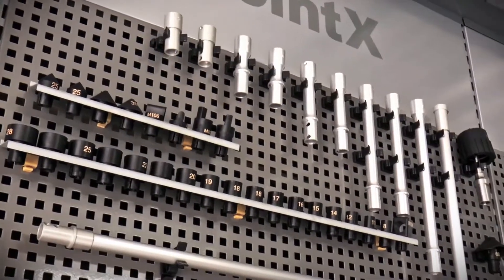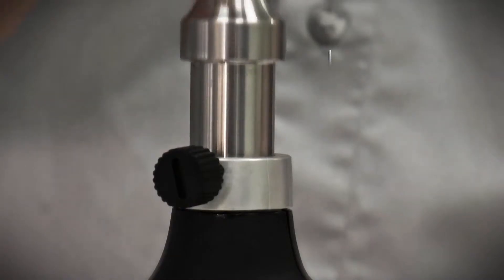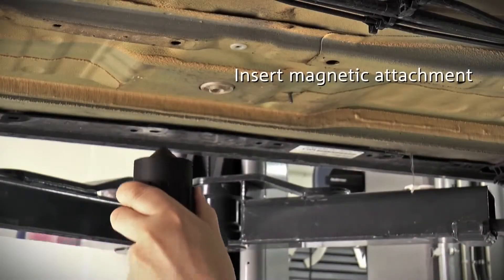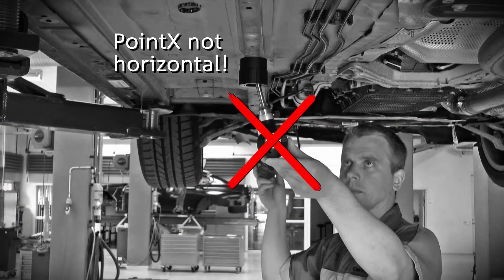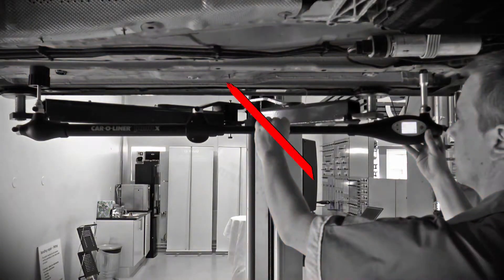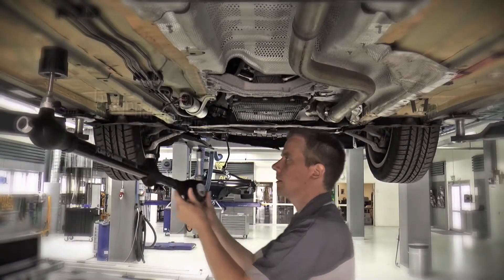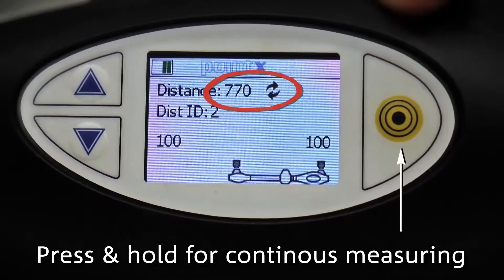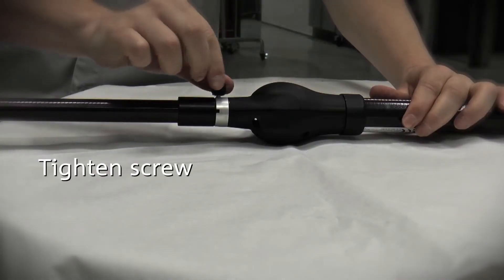Car-O-Liner PointX Measuring System | Instructions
The PointX® II derives its strength from new generation technologies, both in the hand-held measuring arm and the software. The PointX® II measuring tool gives fast and accurate diagnostic measuring so that you can start, and complete, the repair faster than ever before. The lightweight, efficient and easy to use measuring arm combined with Car-O-Data®, the world’s most comprehensive vehicle database, gives you an affordable measuring system that allows you to accurately and quickly target measuring points.